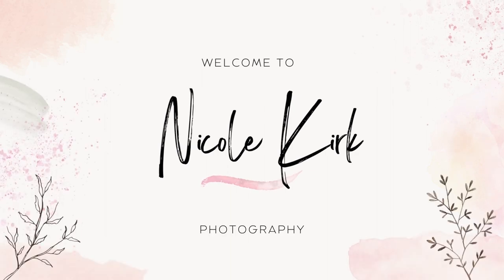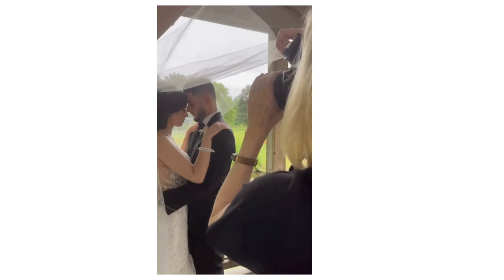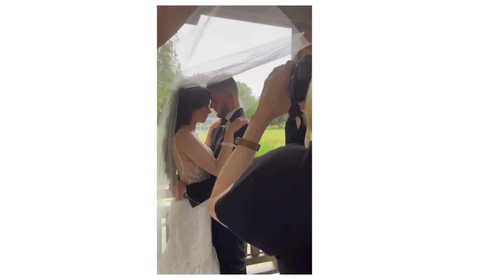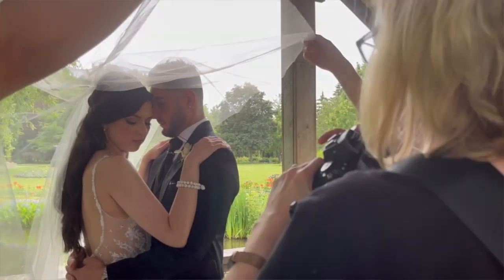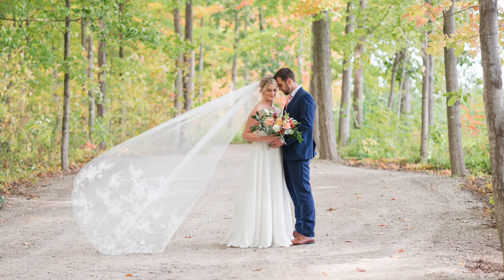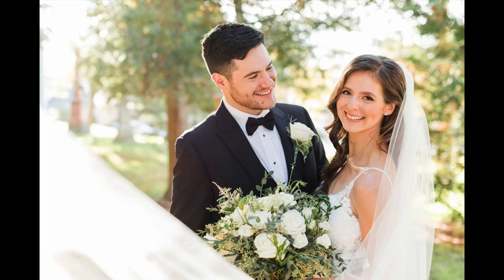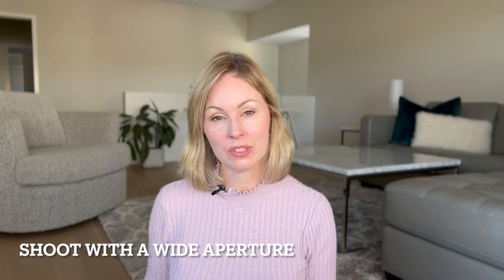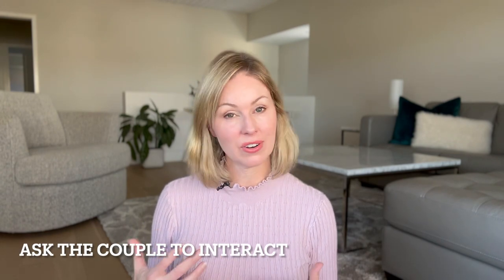Veil Photography - How to take stunning veil photos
📸✨ Dive into the world of enchanting wedding photography with my latest tutorial! In this video, I'll show you how to capture stunning veil moments that add a touch of magic to your photos.

 I'll guide you through:

1️⃣ Choosing the Perfect Veil: Find the right style to complement your vision.
2️⃣ Playing with Light: Learn simple tricks to enhance texture and create a dreamy atmosphere.
3️⃣Posing Tips: Nail graceful movements that bring the veil to life.
4️⃣ Camera Essentials: Get the lowdown on settings and equipment for high-quality shots.

✨ Elevate your wedding photos and make every veil moment unforgettable. Ready to create magic? Hit play now! 🎥💍